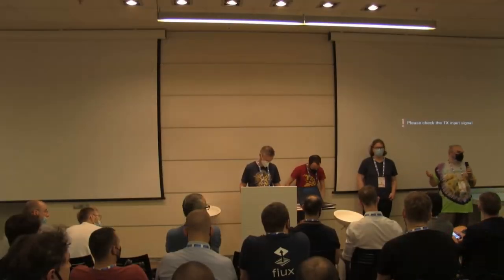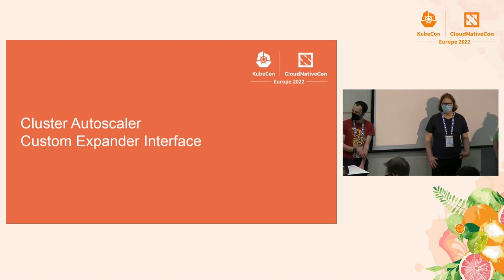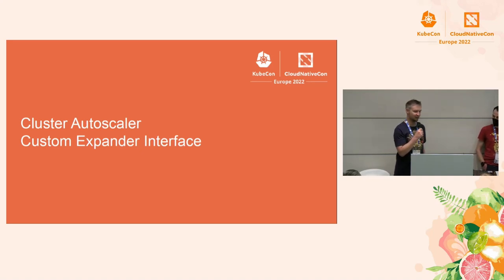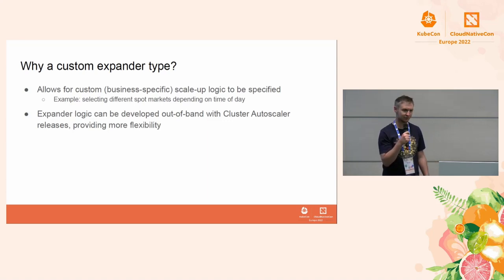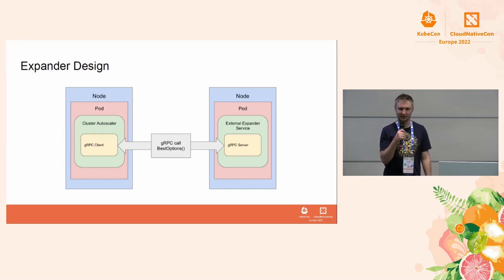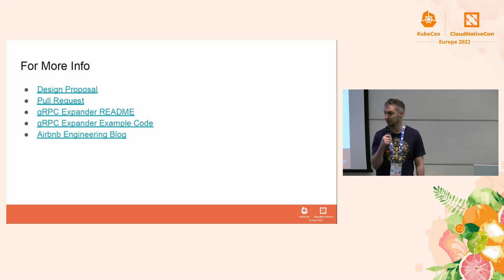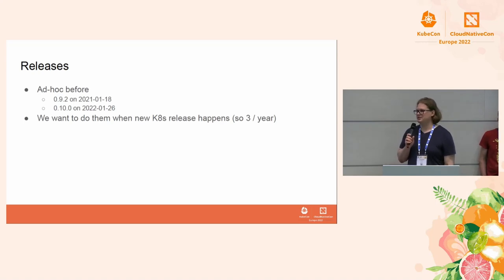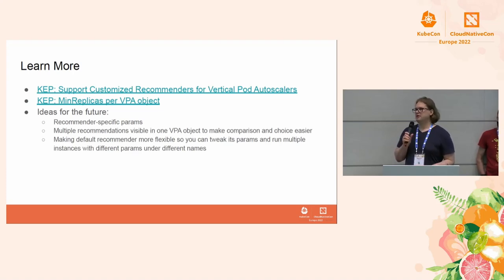SIG Autoscaling Updates and Feature Highlights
SIG Autoscaling Updates and Feature Highlights - Michael McCune, Red Hat; Joachim Bartosik, Google; Guy Templeton, Skyscanner; David Morrison, Airbnb

Come hear about the latest updates and features from the Kubernetes Autoscaling community. In this talk, we will cover the current status and future plans for the SIG owned projects (Cluster Autoscaler, Horizontal Pod Autoscaler, Vertical Pod Autoscaler), the timeline for deprecating the autoscaling v2beta2 API, improvements to the Vertical Pod Autoscaler API, and a highlight of gRPC extensions to the Cluster Autoscaler. If you are curious about autoscaling in Kubernetes or would like to learn more about how to get involved with this community, come join us!